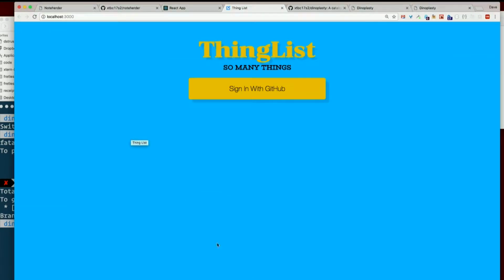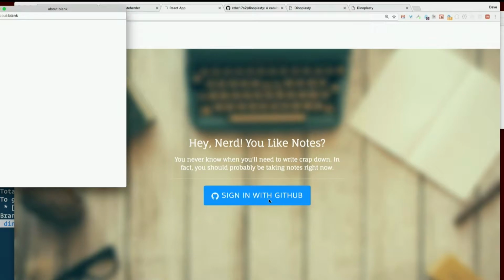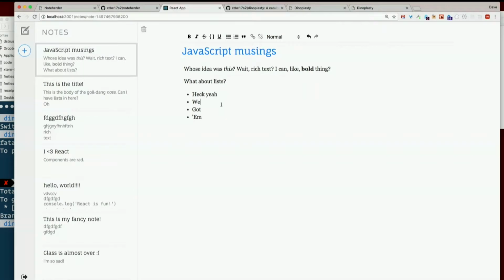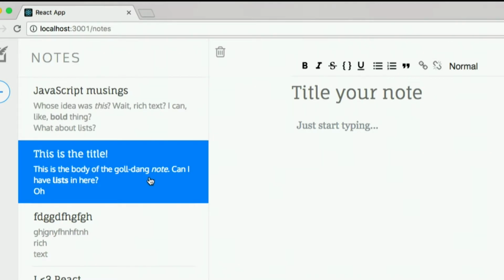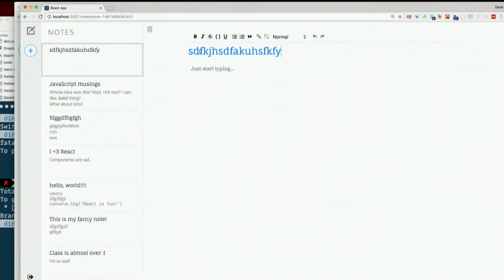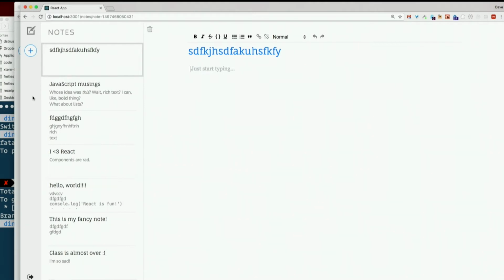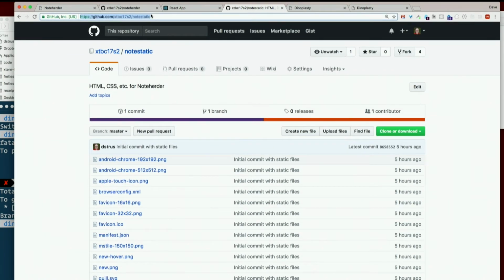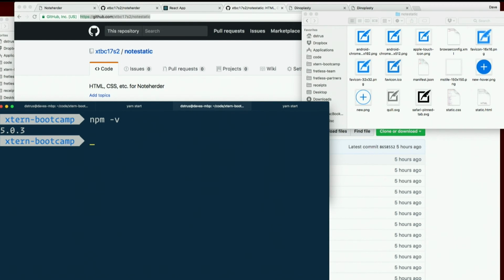Day 7 - Afternoon, part 4: Noteherder overview - XTBC 2017 Session 2